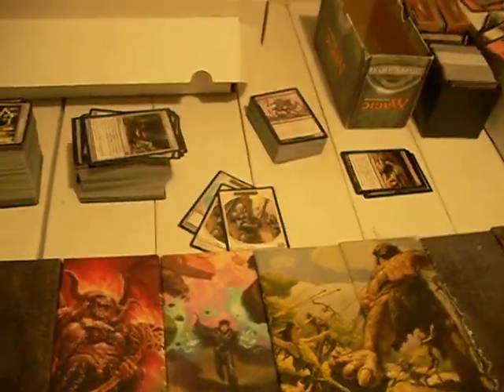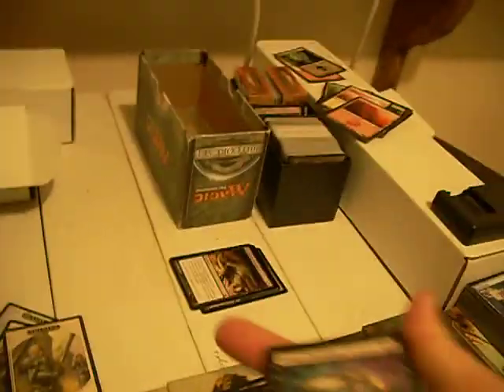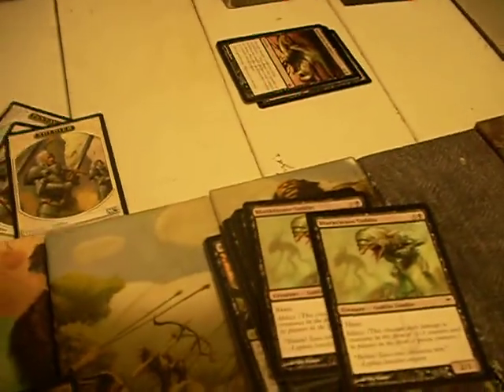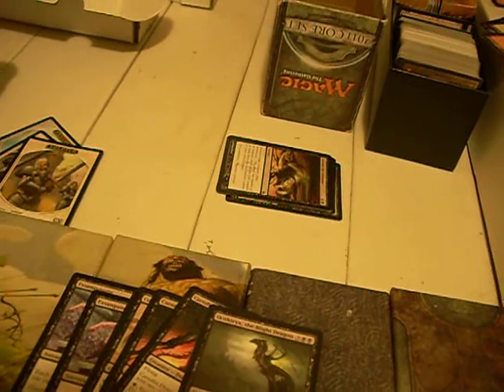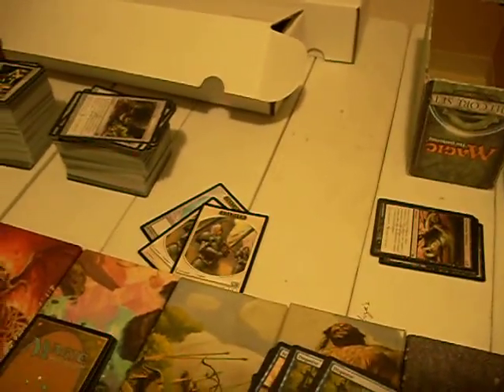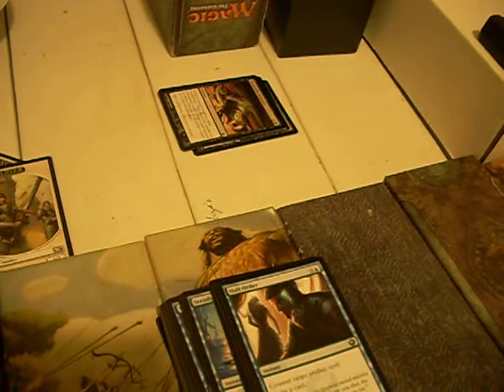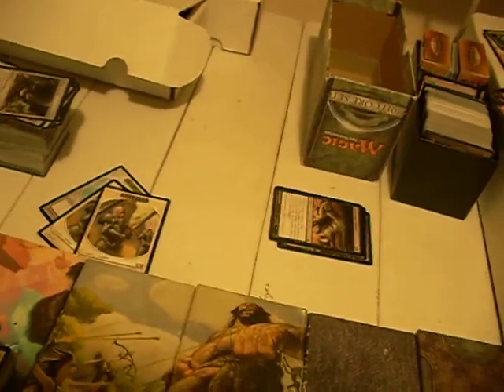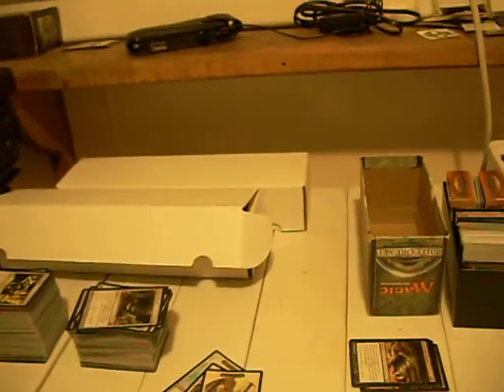Magic Organization Day 162 - 15 August 2011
Mirrodin, scarred and black & blue.